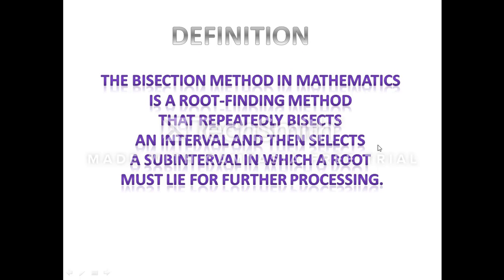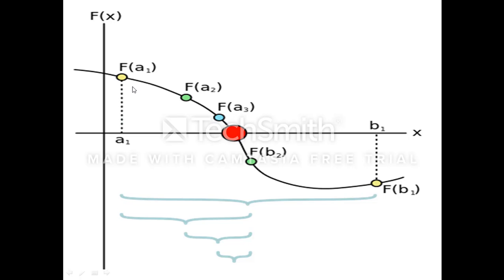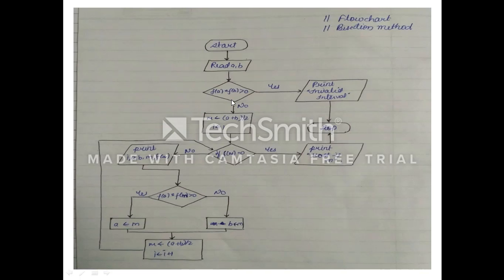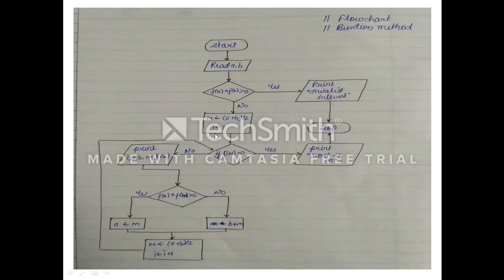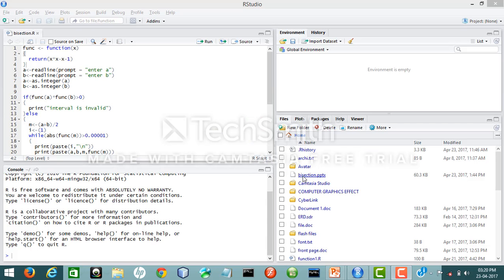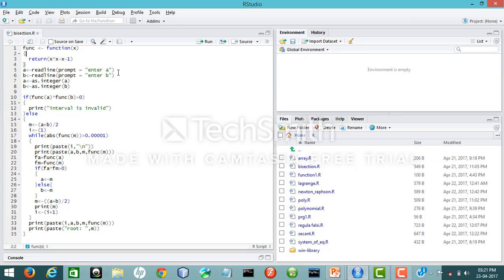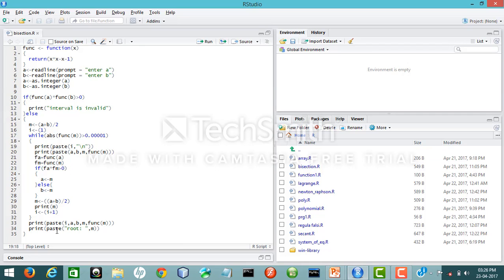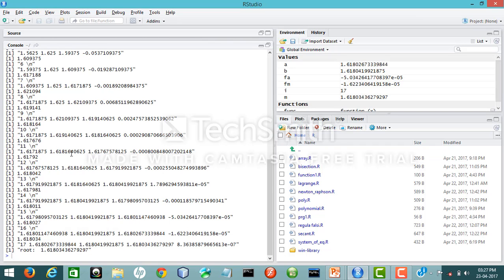BISECTION METHOD TUTORIAL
1st tutorial - Root finding technique - bisection method